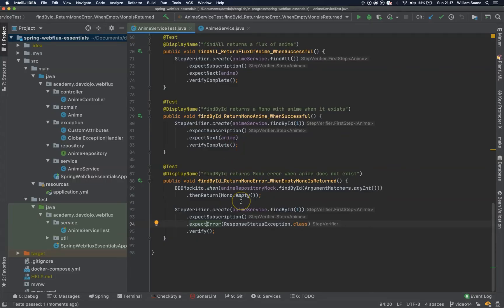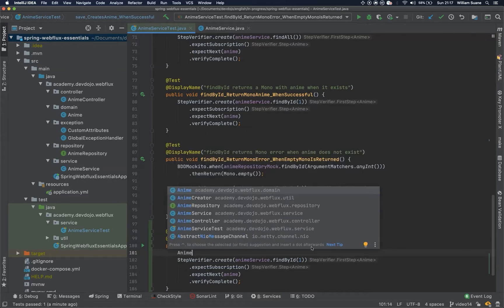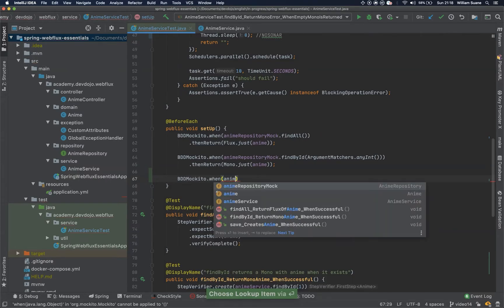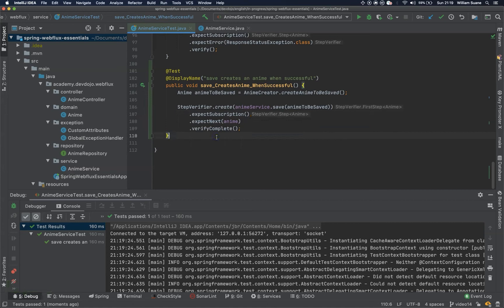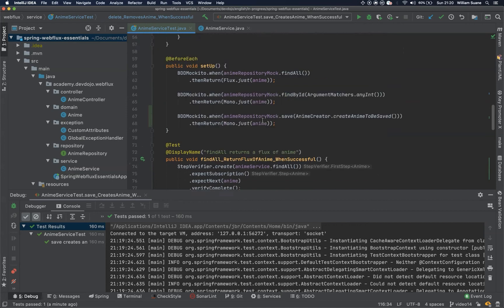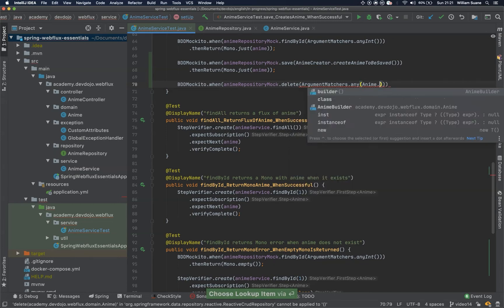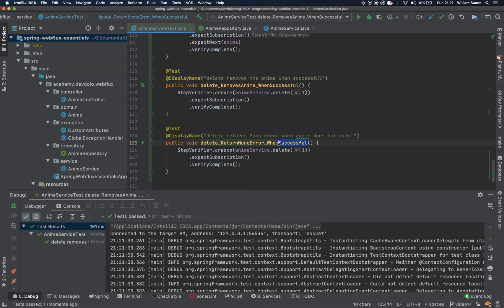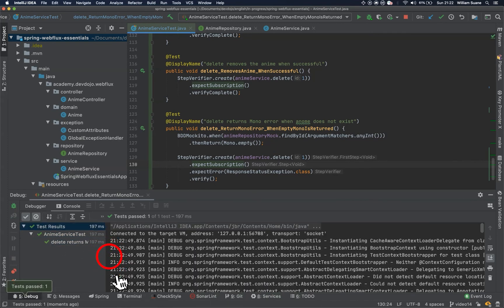Spring WebFlux Essentials 15 - Unit Test Service pt 03